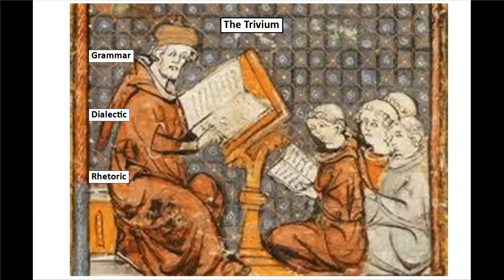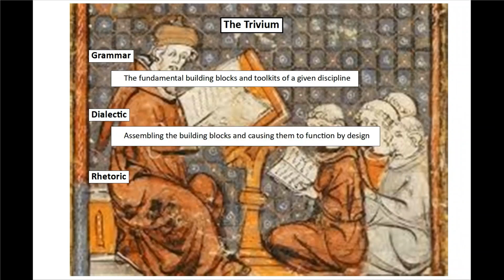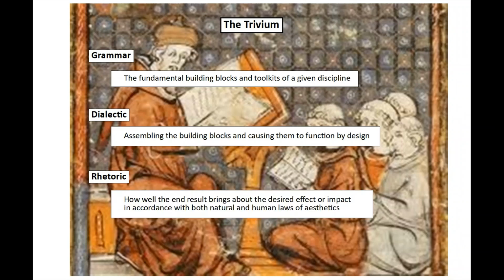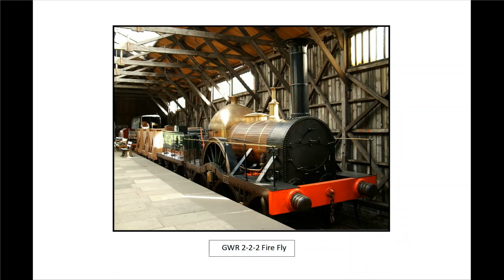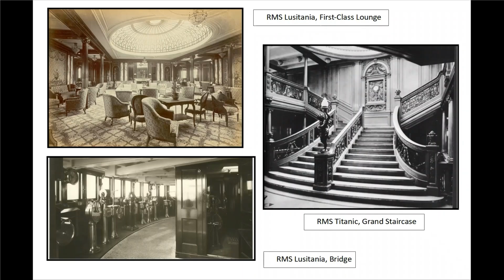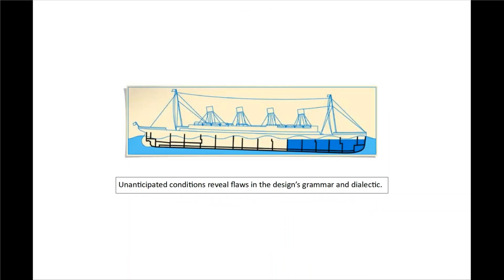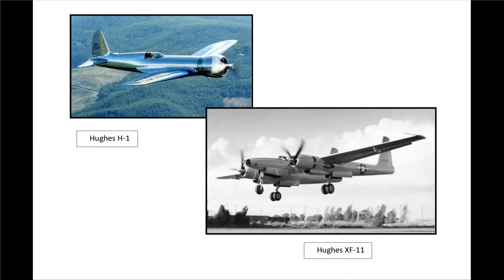Circuit Rhetoric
* How do you best convey the intended functions of your design?
* What features and markings on your PCB add real value?
* How can you make your PCB easier to test and install?
* Find out how to make your schematics and PCBs top-shelf material in "Circuit Rhetoric".